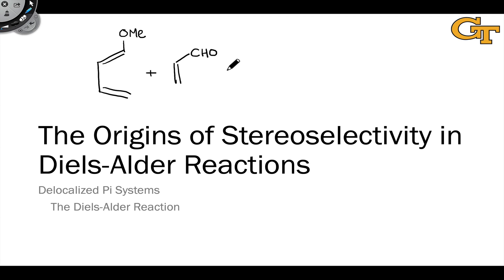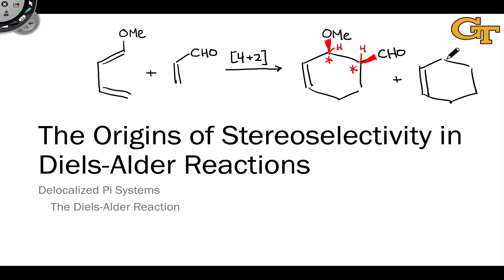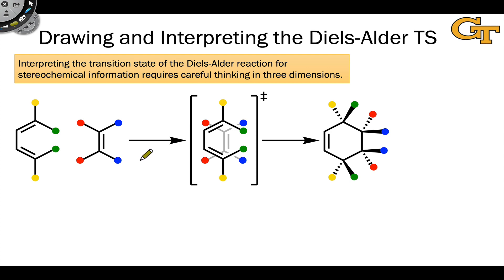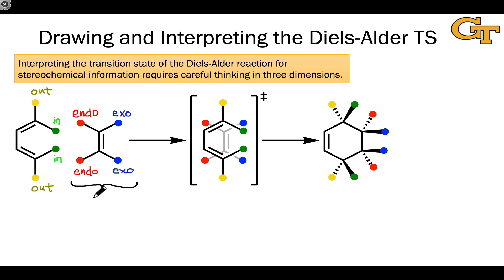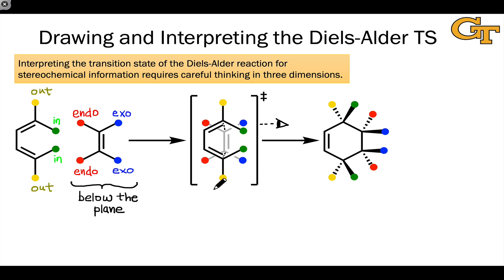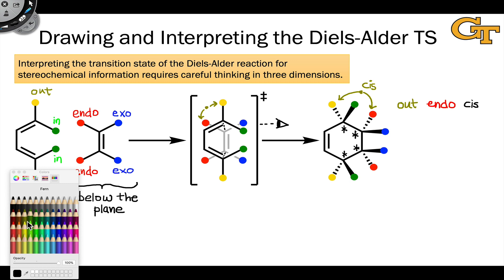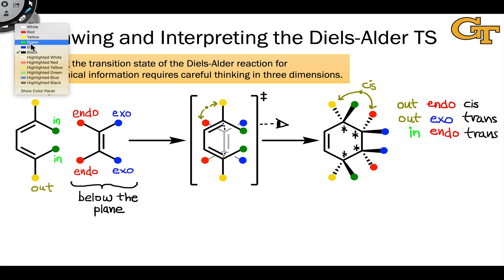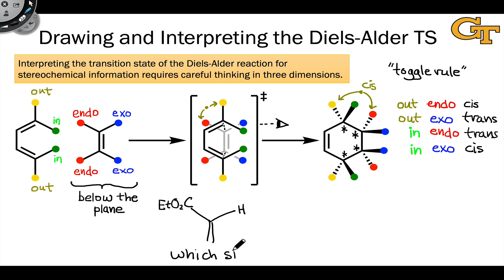38.05 Stereochemistry in Diels-Alder Reactions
Defining "out," "in," "endo," and "exo." Analyzing the transition state to determine cis/trans relationships. The "out-endo-cis" toggle rule for stereochemical relationships between substituents in Diels-Alder products.

00:00 Introduction
02:12 Defining Groups in the Diels-Alder Transition State
03:43 Spatial Positions of Groups in the Product
05:48 The "out-endo-cis" Toggle Rule
07:40 Endo or Exo Approach?